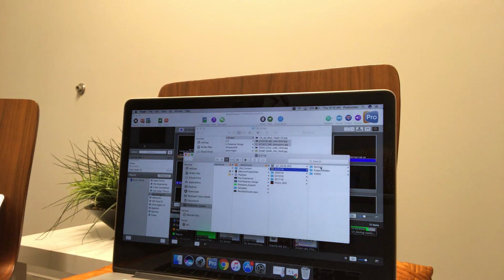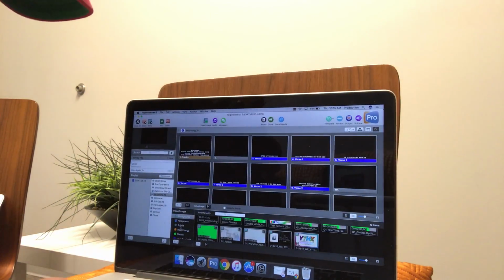CG Prep 2